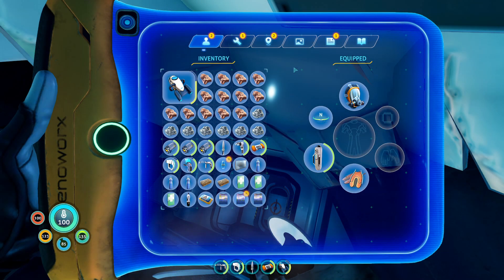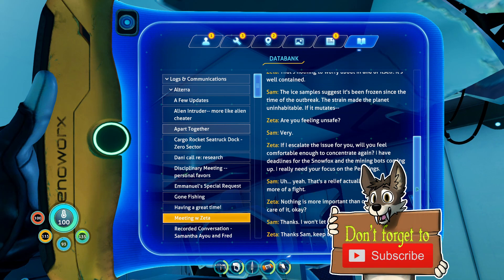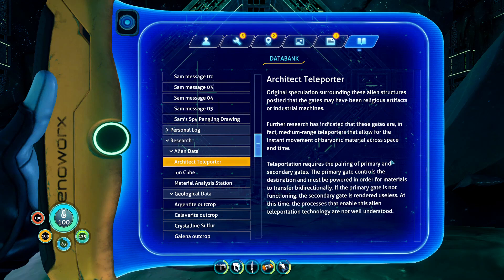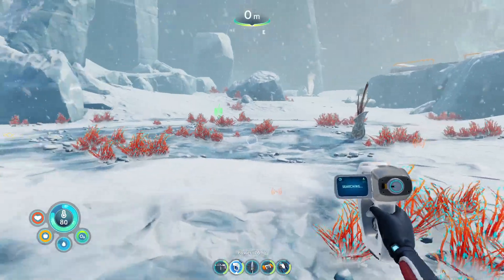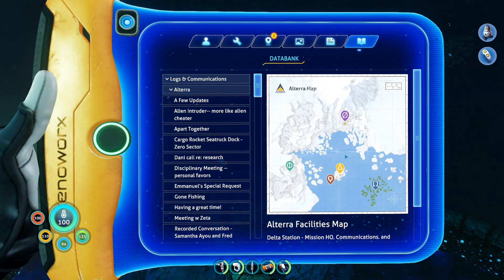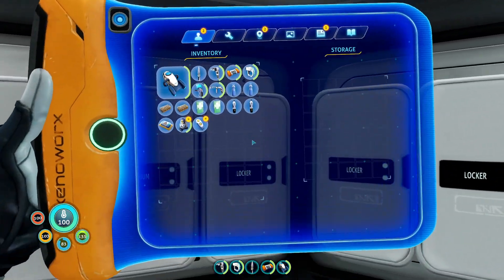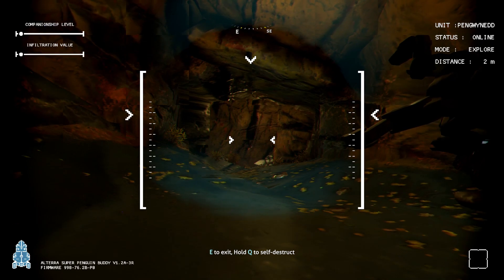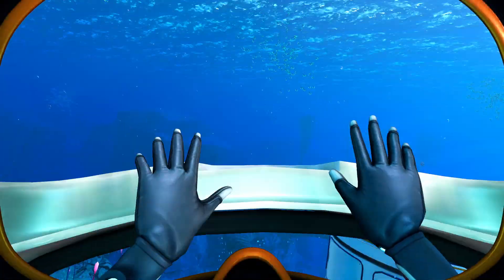SPY PENGLING IN ACTION || SUBNAUTICA BELOW ZERO Let's Play Part 11 (Blind) || BELOW ZERO Gameplay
Subnautica Below Zero ep 11 is here! This is the gameplay of part 11 of our Blind Subnautica Below Zero Let's Play series, in which we explore the last bits of Phi Robotics, before we head back home. Now that we've finally managed to get our hands on the spy pengling blueprints... it's time to put this little guy to work. Get me some diamonds baby! ^w^

Welcome to the Wolfden! My name is Voltorn Elda and if you're looking for a serious Let's Player who pays attention to the lore, world and story of a game, and who loves to be immersed into the games he plays, then you've come to the right place.
No fake and 'over the top' reactions, but pure and honest gameplay.

►NOTE:
All content on this channel is produced with fair use in mind. Through my commentary I add an entirely new dimension to the games I play. In no way however are my let's plays a substitute for the games themselves, and thus I almost always advice my viewers to play a game for themselves. A blind experience will always be the best way to experience a game, while a Let's Play like mine is perfect to re-experience the original blind journey.

► ARTWORK CREDITS
The artwork for Volty, which is used in these videos, has been created by the talented Yookie:
Volty himself and his original design and fur-pattern is owned by me personally.

►MUSIC CREDITS

Alterations to the song have been made to shorten it's length for the outro.

If any music has been added during editing, and I've somehow forgotten to credit them in this video description, the music is by one of these amazing artists.

--CC 4.0 license of Vindsvept, found in his video descriptions--
(As the outro of my videos I've used the song 'Flying High', and slightly adapted it to better fit the time slot)

--Link to statement regarding use of the music on youtube--

Do note that none if these artists have 'endorsed' me or the 'use' of my created content, by allowing people to use their music while crediting them.

~Voltorn Elda